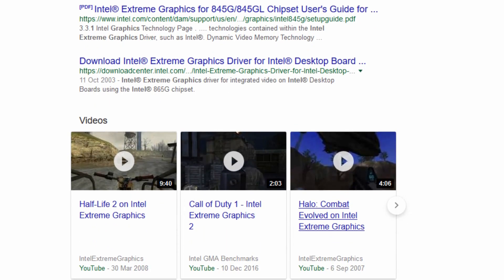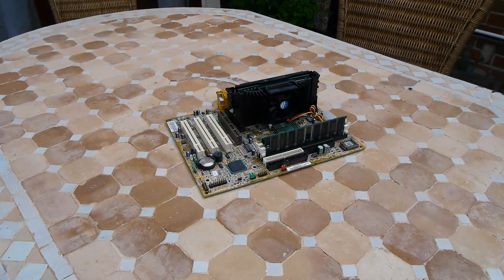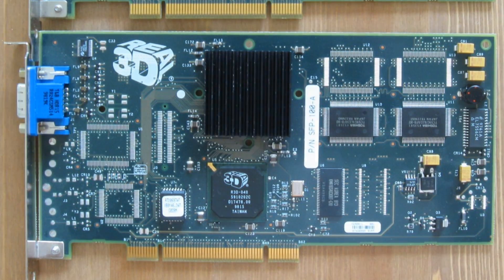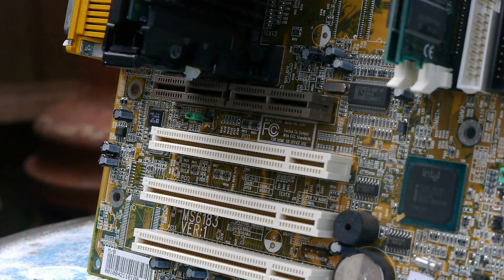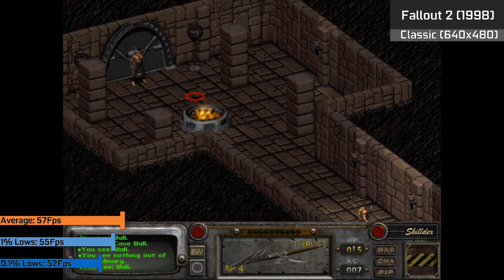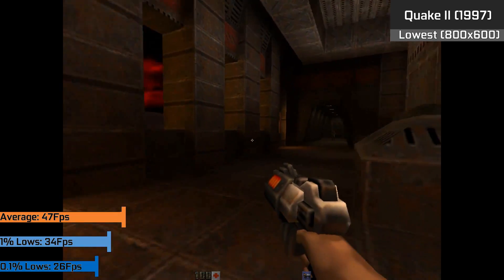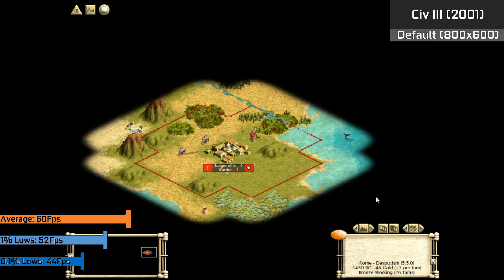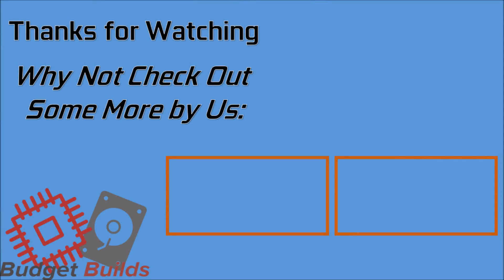Can you GAME on Intels First iGPU?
Hello and Welcome to another Budget Builds Video where today we're taking a look at Intels first IGP, the Intel 810 Chipset, also known as the Intel i752, which was the first time Intel ever incorporated one of their GPUs into their motherboard, making it their first ever form of integrated graphics produced by intel.

So join us as we learn about about the learn the history of the card, how it came into creation, and just how well it performs nowerdays...Cause lets be honest we've all experienced an Intel GPU at some point, but what was it like back at the begining.

Fable II - Bowerstone Market
MGS 3 - Hidden Jazz Track

-Get Previews to New Videos -Exclusive/Unfinished Content

Specs:
CPU: Intel Pentium III 733Mhz
RAM: 256MB SD RAM
GPU: Intel i752 (Intel Chipset)